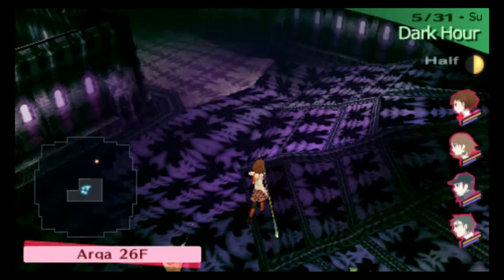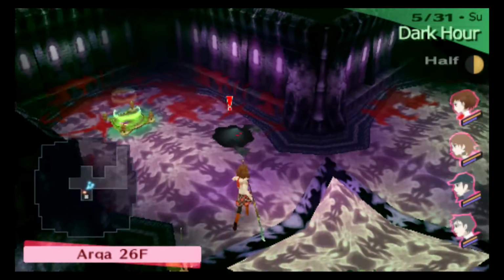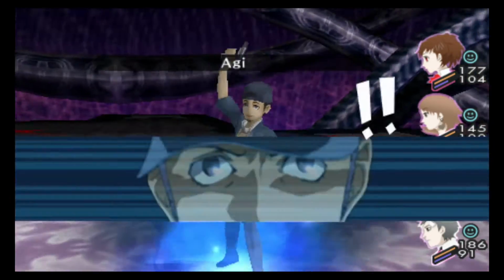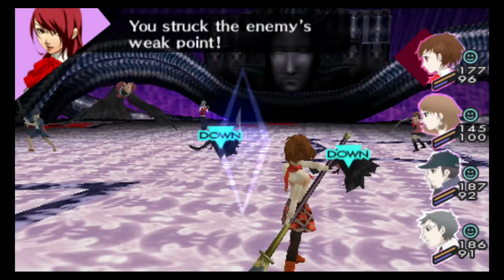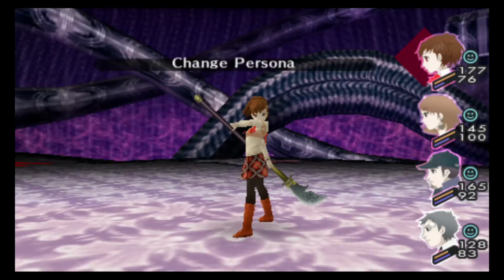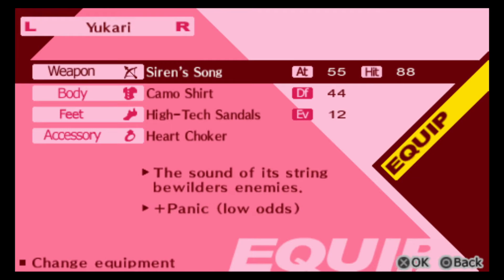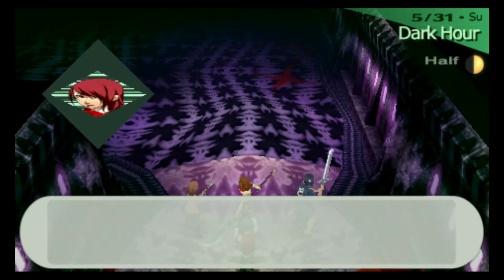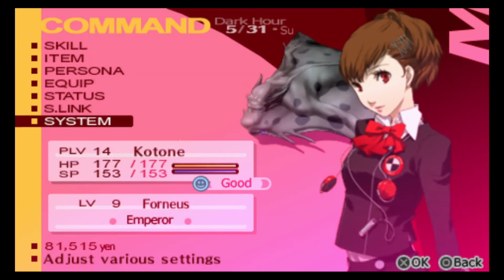Let's Play Persona 3 Portable - 22 - Birds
Persona 3 is the fourth installment of the Persona series by Atlus. We follow a high-school student who ends up joining the Specialized Extracurricular Execution Squad (SEES) and enters Tartarus, a tower that only appears during the Dark Hour.

Join in as we play through, one social link at a time!

5/31 Dark Hour - We deal with various birds... eagles and ravens. You know, the scary ones. .